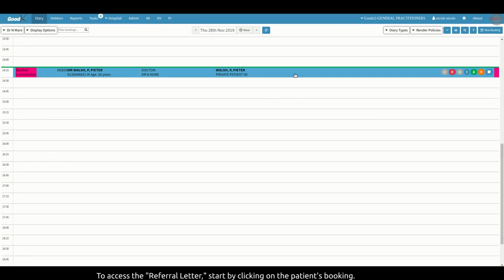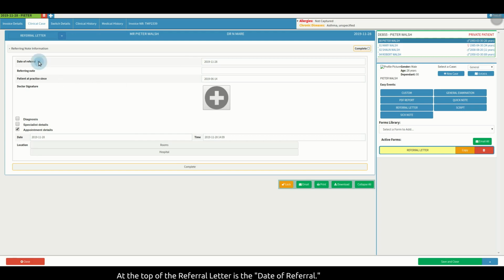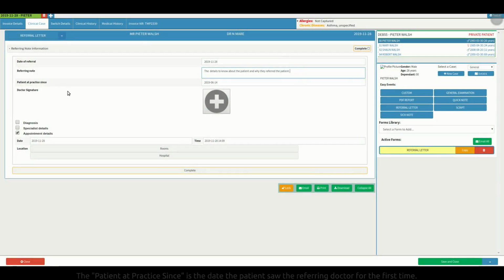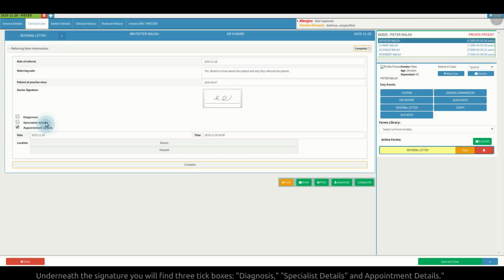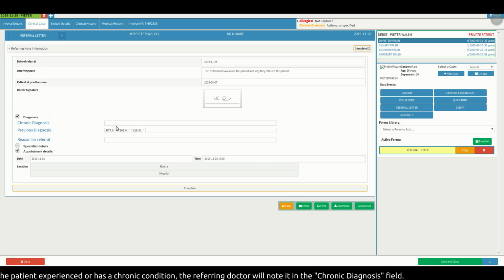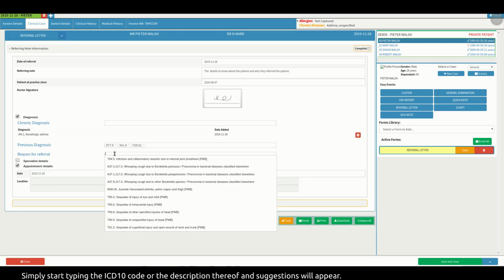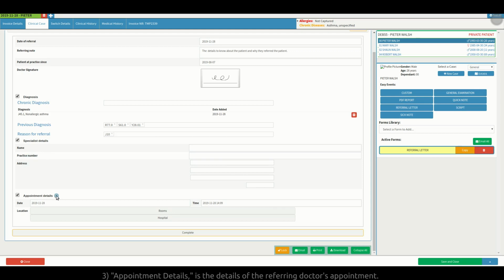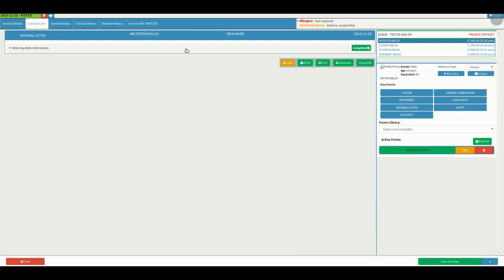GoodX Web - The Referral Letter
The goal of this video is to give you a quick explaination of the Referral Letter screen as well as how the different features in it works.